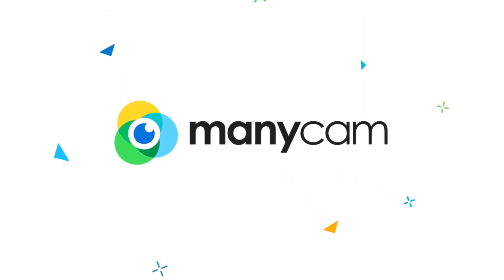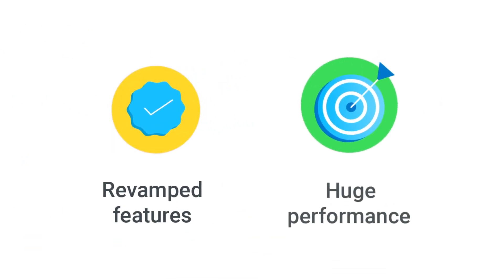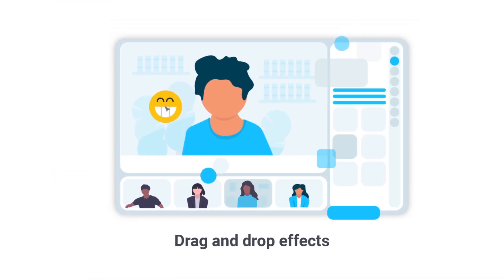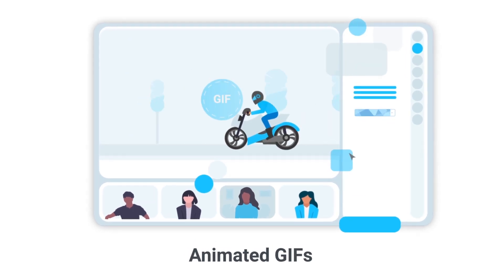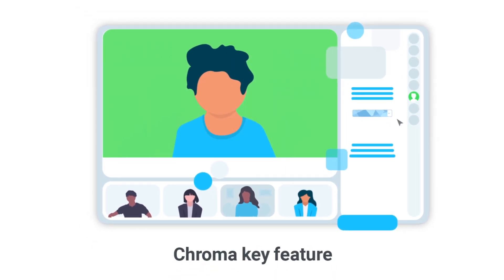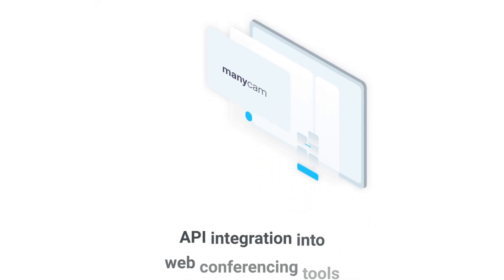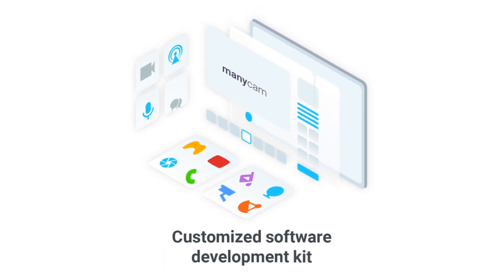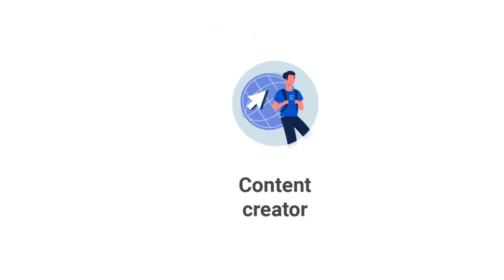Meeting ManyCam 7.0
Live Video Made Better with ManyCam | Live streaming software that helps you deliver professional streams, video conferences and online classes with ease.

Get the live video tools you need, from Chroma Key, multiple video sources and picture-in-picture to effects.

What’s new on ManyCam 7.0:

✅ The UI is better than ever
✅ Overall performance enhanced
✅ Revamped Chroma Key (hardware accelerated & better smoothing)
✅ Drag, drop and resize effects while live
✅ Add animated GIFs as an effect
✅ Drawing tool boost (smooth, shapes & stamps)